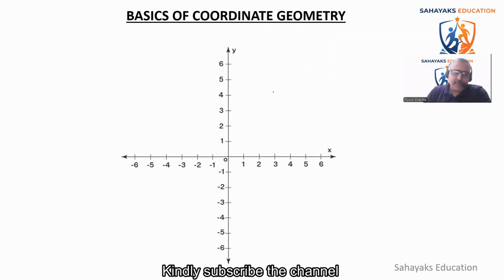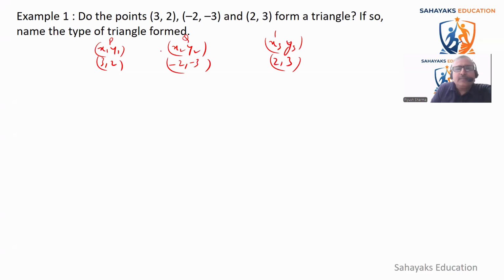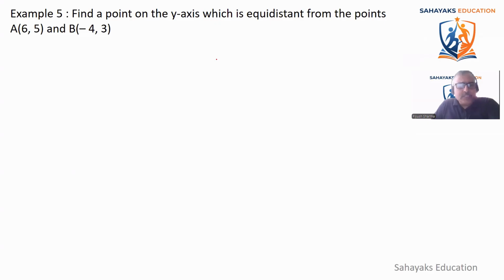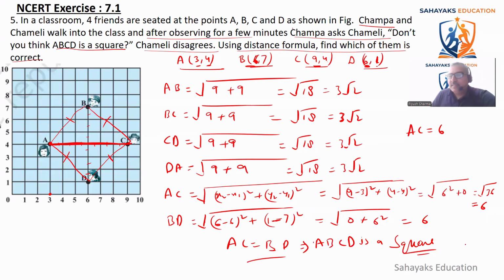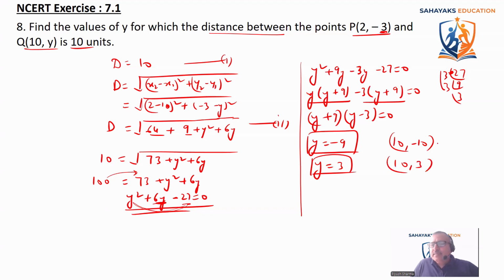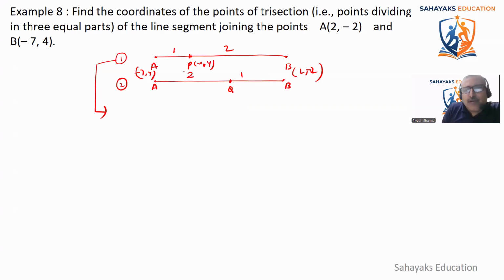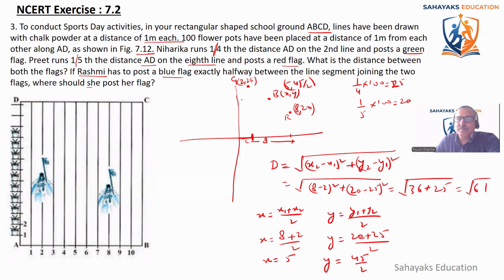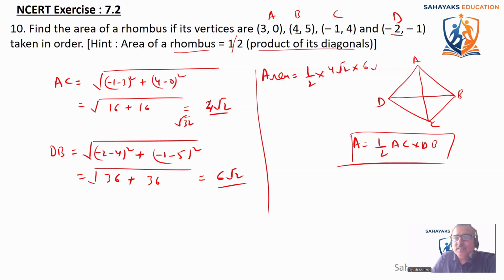Class 10th Maths: Chapter 7 Coordinate Geometry in one shot with NCERT Questions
Class 10, Co-ordinate geometry from basics to advanced.